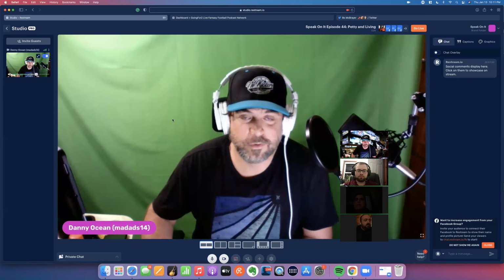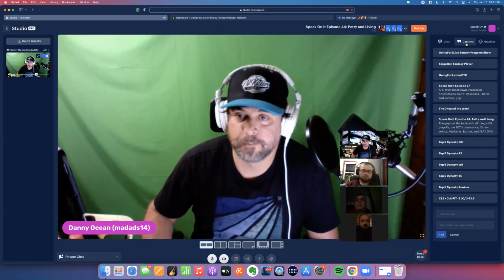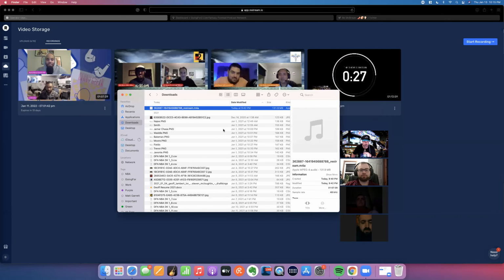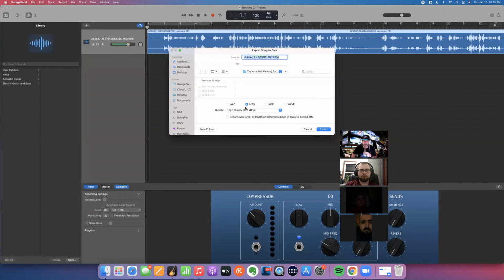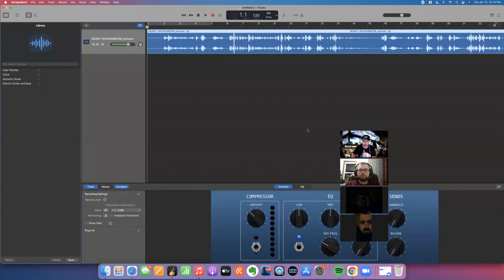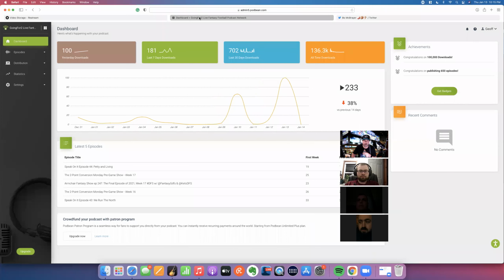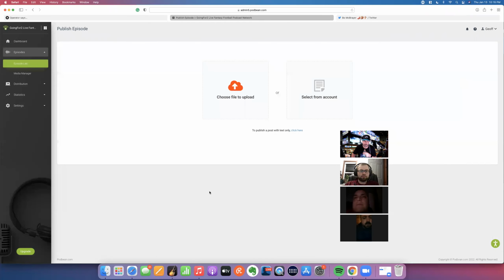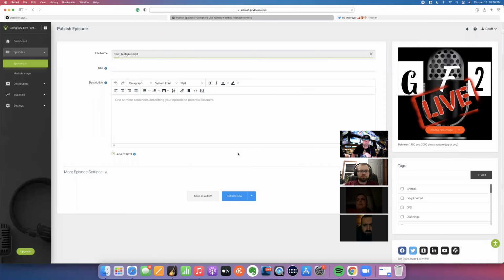Restream Studio / Audio Podcast 101